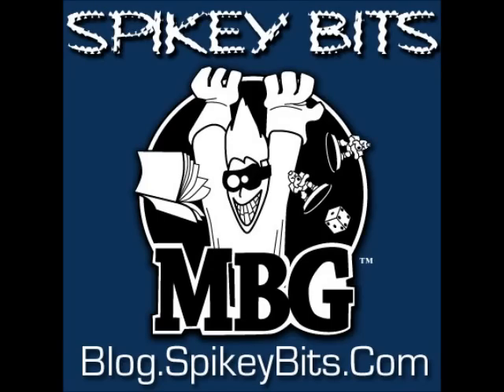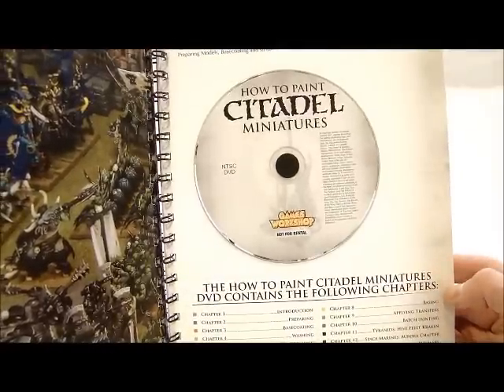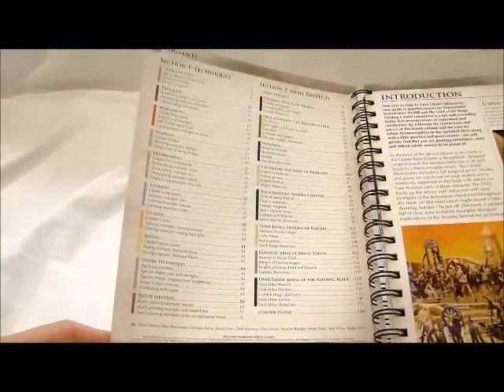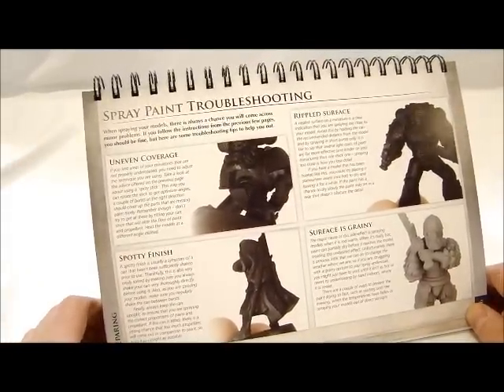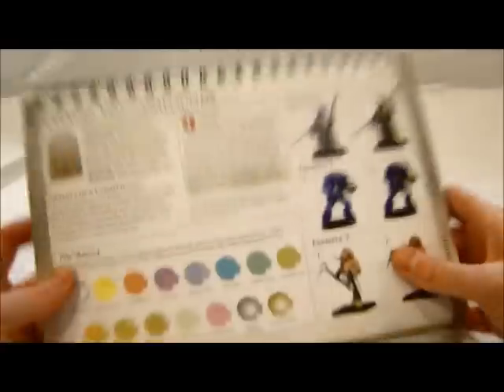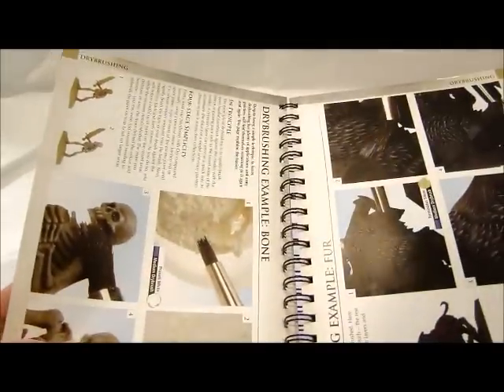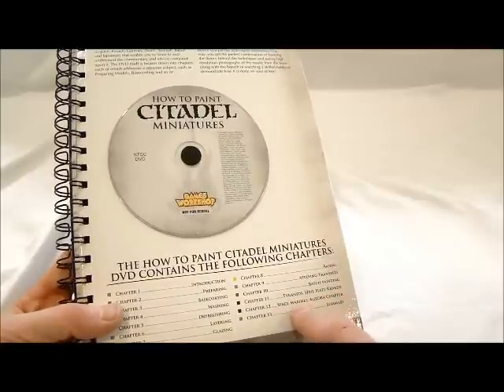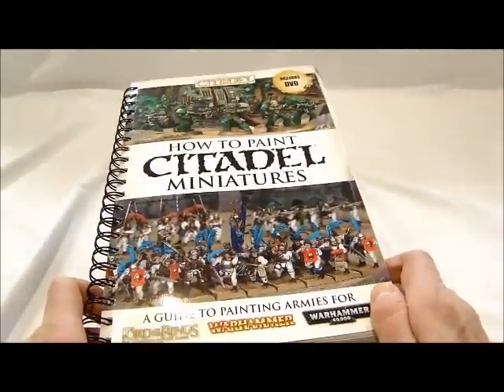Review: Citadel Painting Guide with Tips and More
I review the new Citadel Painting Guide and DVD.